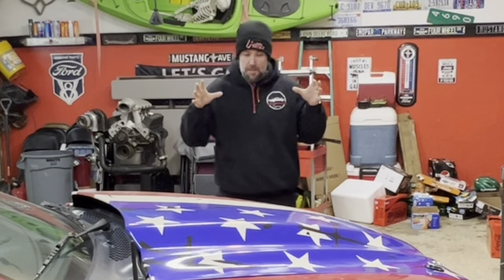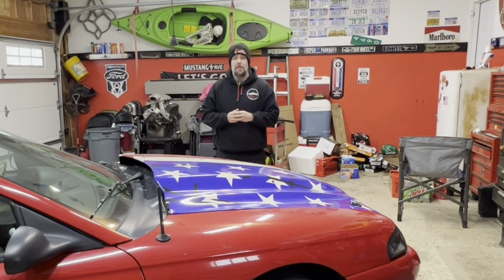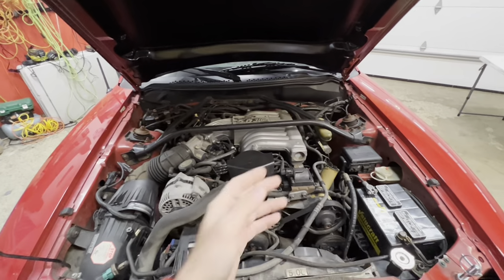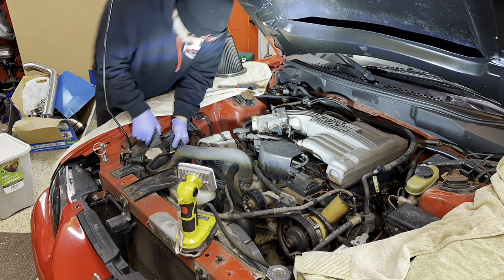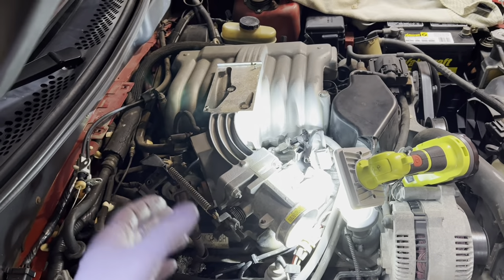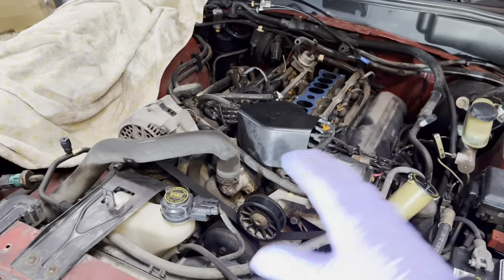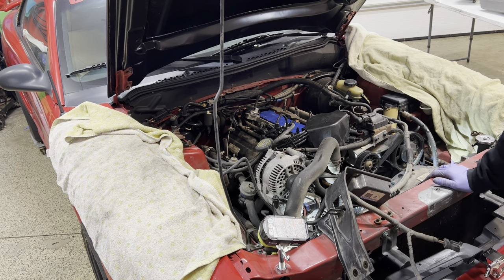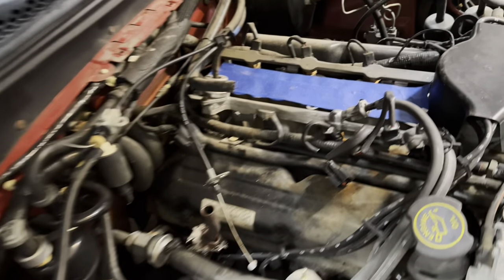Project HellStang! SN95 Mustang Engine + T5 trans REMOVAL- for HRPT 2023 - PART 1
✅ Link to all the parts used on the Mustang build
I'm off through the New Year and we're starting on the drivetrain removal on this 94 Mustang GT. Once we get the drivetrain out we have a ton of other things to do such as install pro comp aluminum heads, anderson cam, holley hi-ran, On3 turbo kit, prep and paint the block, tubular K member, 4.30 gears, subframe connectors, brakes, aluminum radiator, new fuel pump, etc, and the list goes on! And we only have around 6 months left before the 2023 Hot Rod Power Tour.